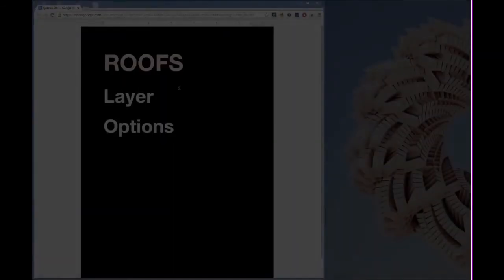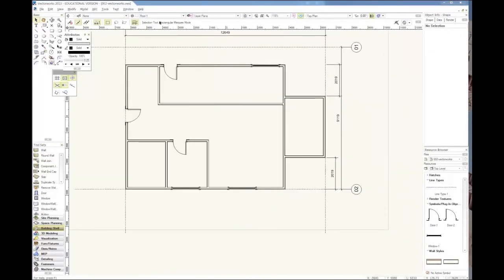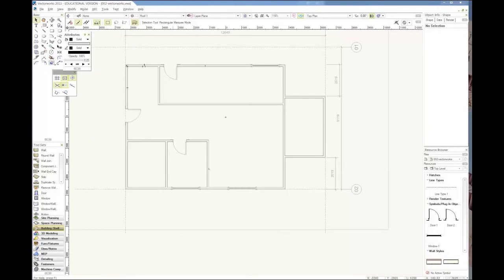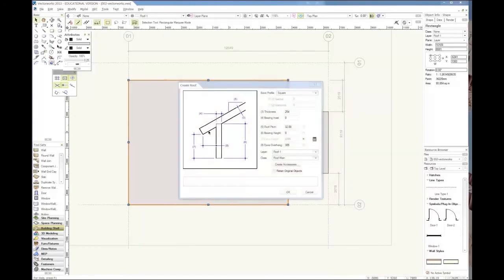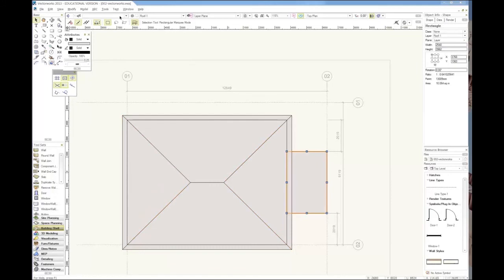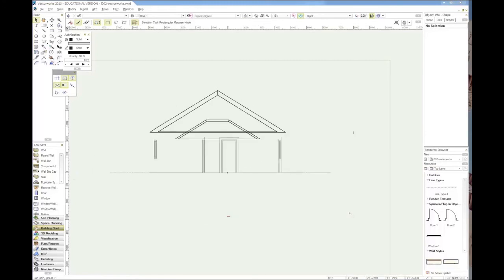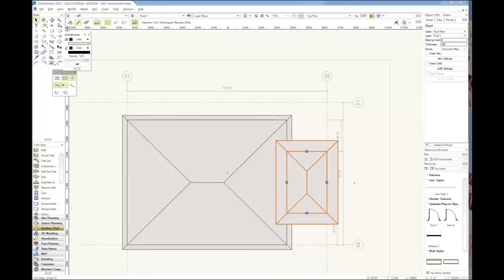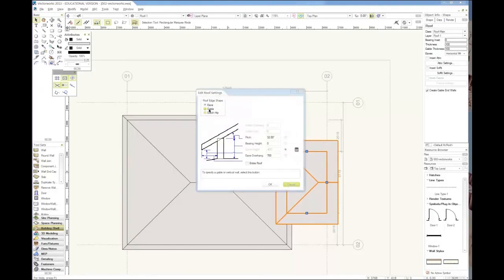Vectorworks 05 Roofs Spatial Design Systems 2013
Roofs

VectorWorks offers a full range of 2D, 3D, production management and presentation capabilities for all phases of the design process. In addition to offering traditional CAD tools, VectorWorks goes beyond CAD and allows its users to design with real-world components. Users can sketch ideas with lines, arcs, and circles, then build and document designs with real-world objects, such as walls and windows, cabinets and stairs, plants and patterned walkways, lights and trusses, and more. The objects are easy to edit and automatically display both in 2D and 3D views. VectorWorks 3D models can be generated out of 2D drawings, and vice versa. (wikipedia)